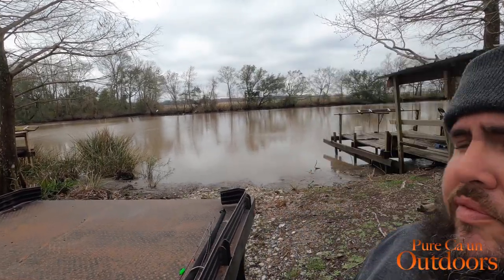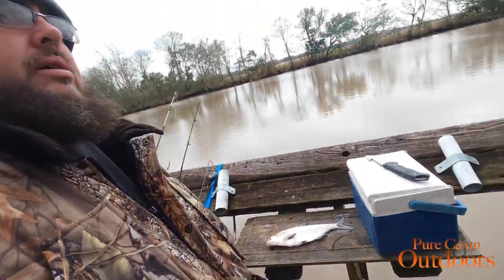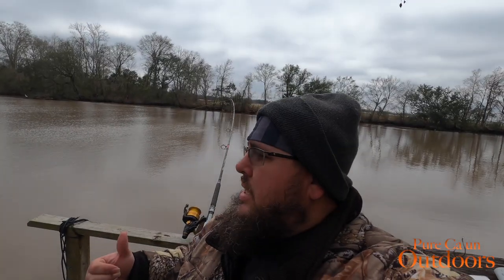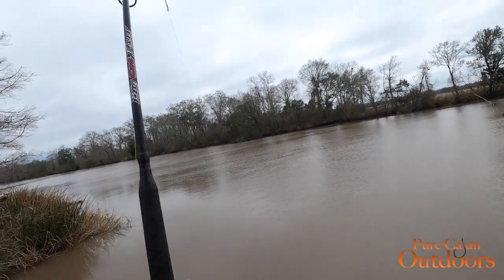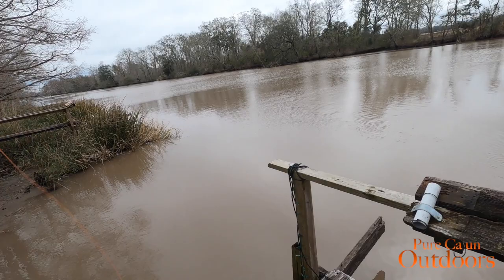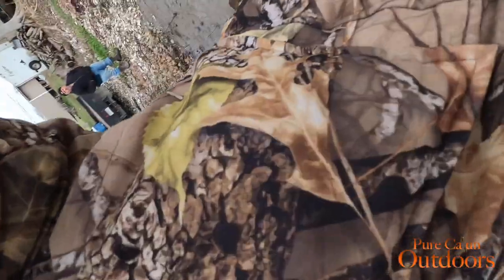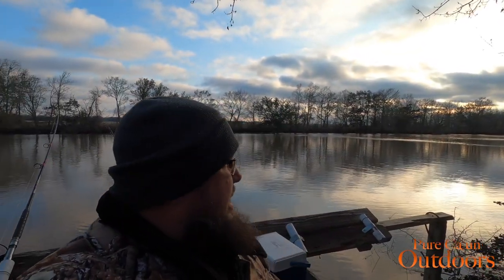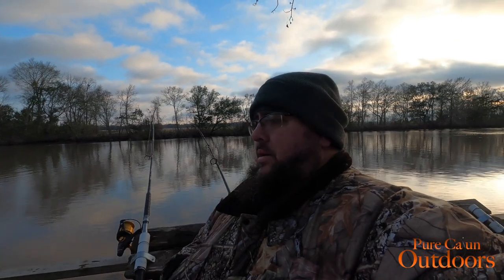How To Catch Catfish During a Freeze!!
catfish louisiana cajun catching catfish during historically low temperatures in South Louisiana!!